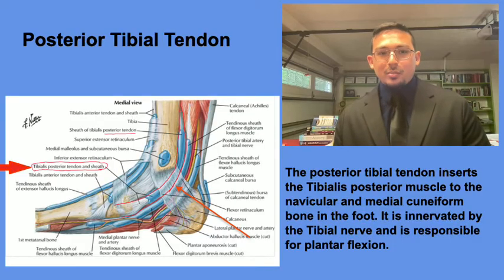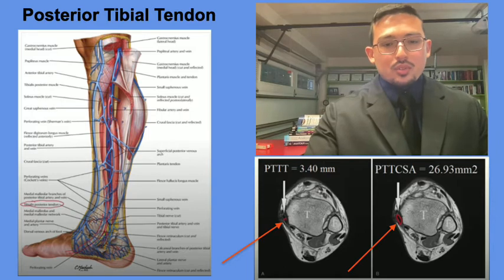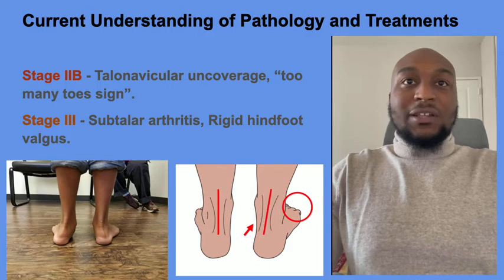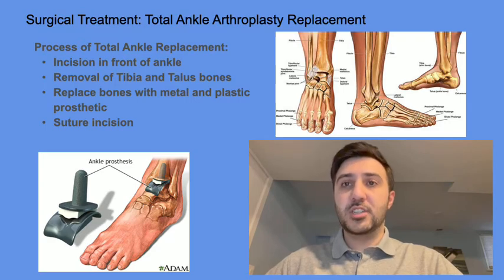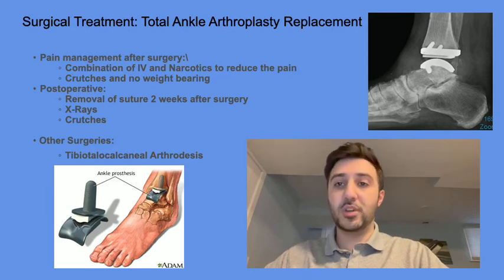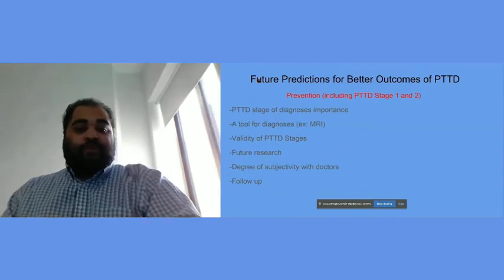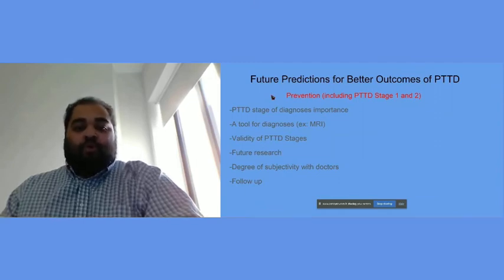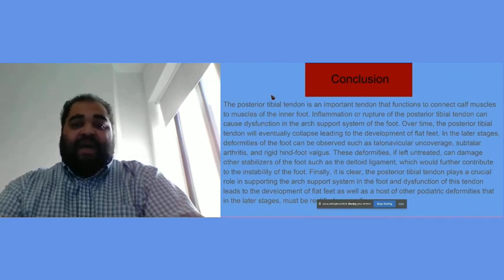Posterior Tibial Dysfunction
Posterior tibial tendon dysfunction video for nycpm